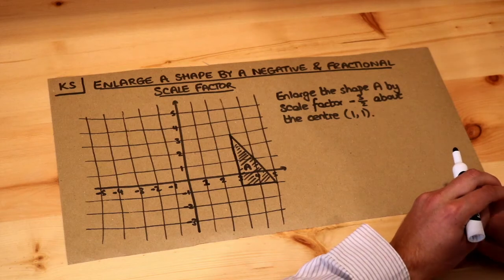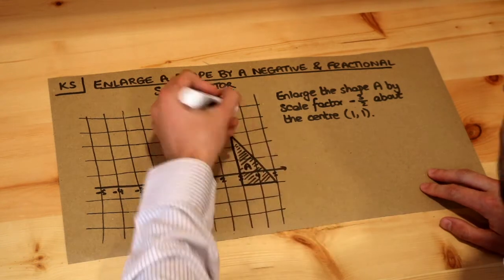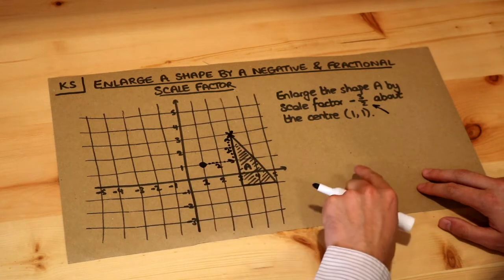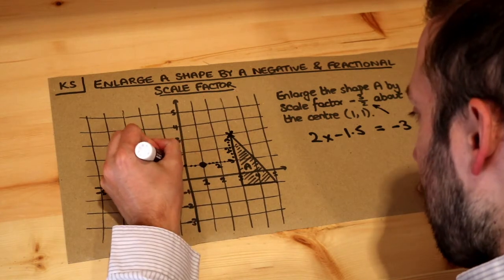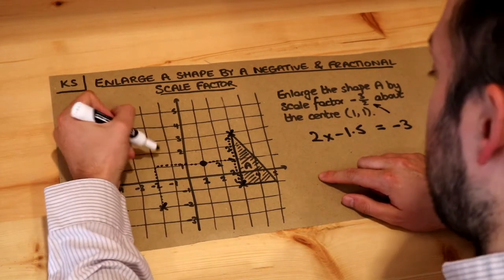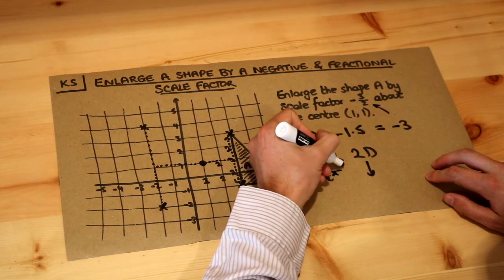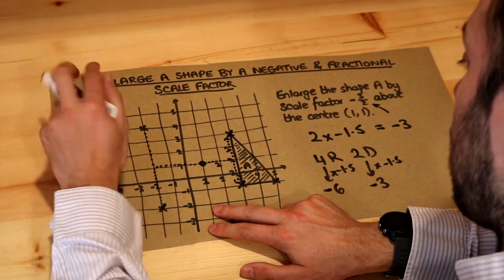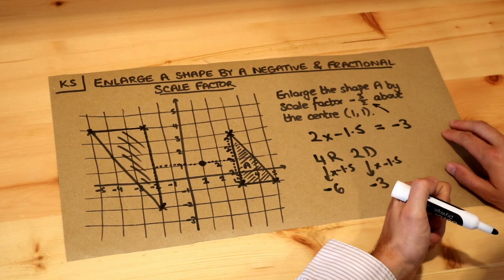Key Skill - Enlarge a shape by a negative and fractional scale factor.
"Enlarge a shape by a negative and fractional scale factor."